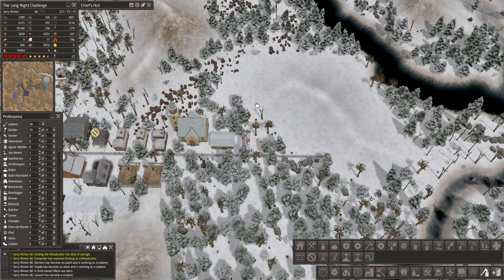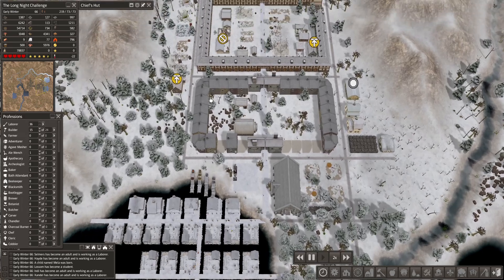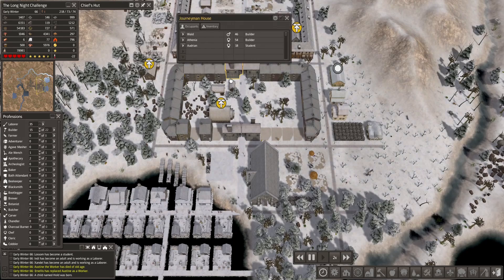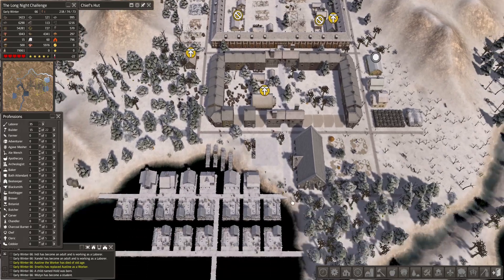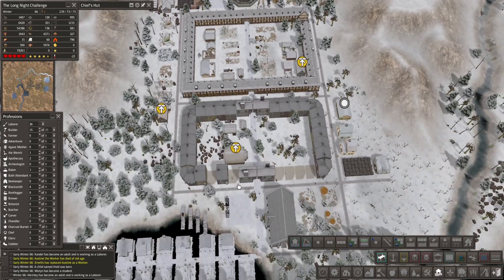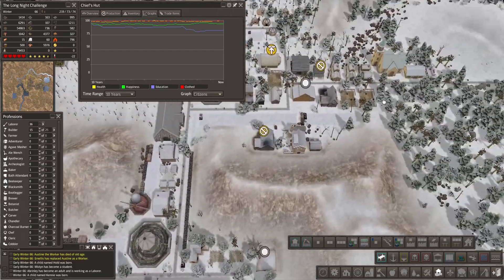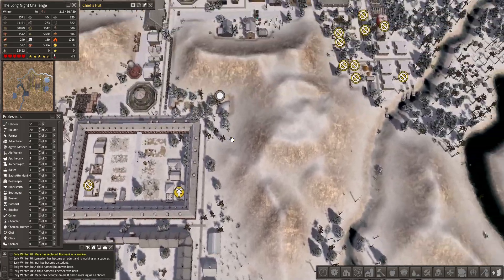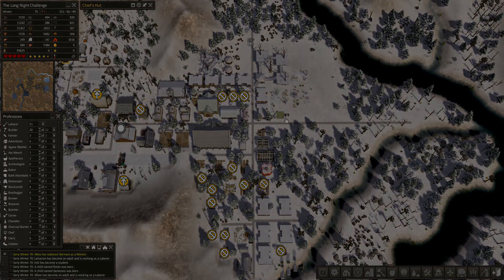Let's Play: Banished S7 E18 - the Long Night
A relaxing playthrough of city-building game Banished (2014). We'll be taking a measured approach to complete the Long Night Challenge and over-explaining every step of the way . Join us and we hope you'll enjoy watching it as much as we do playing it.